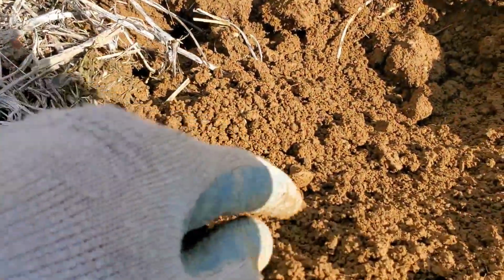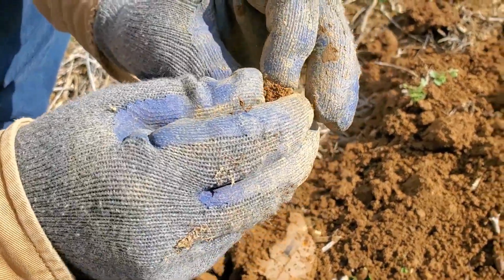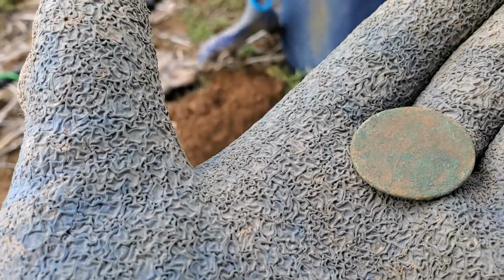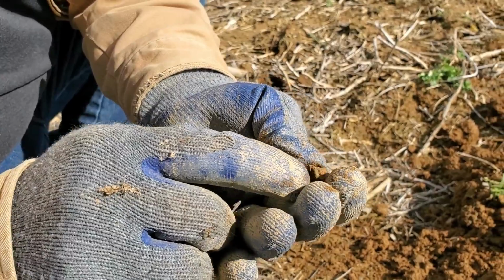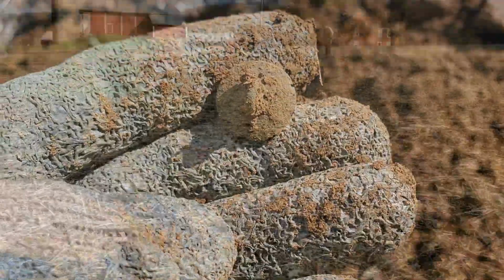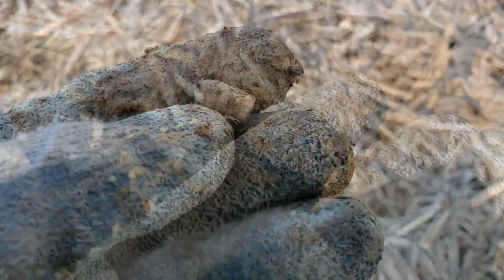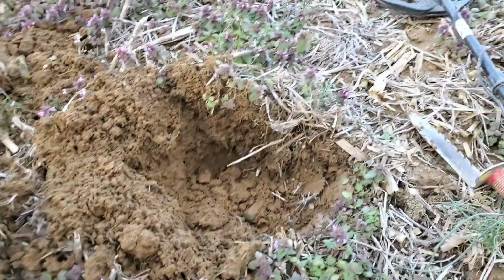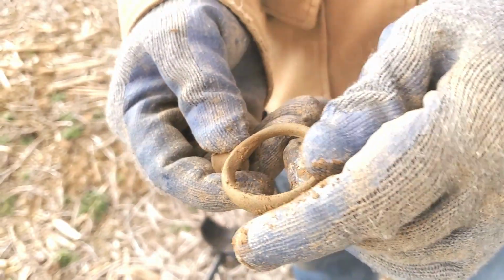Brother John unearths EARLY COLONIAL piece!!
Our newest edition to the hoarders is my big brother John. Although he does not get out much, when he does he usually gets on something pretty nice! This day was extra special as he landed a very early piece of history!! Please come along on this short hunt and see the goods!